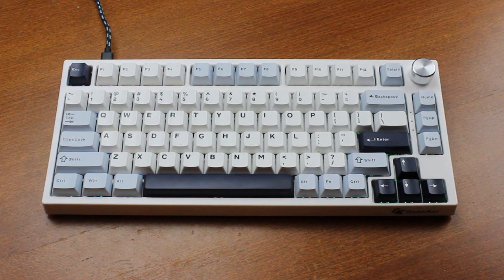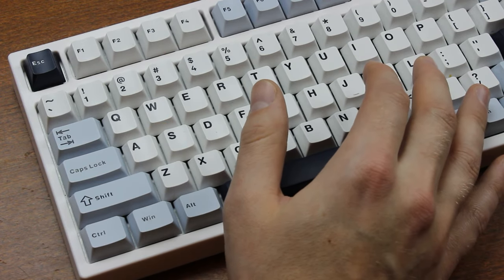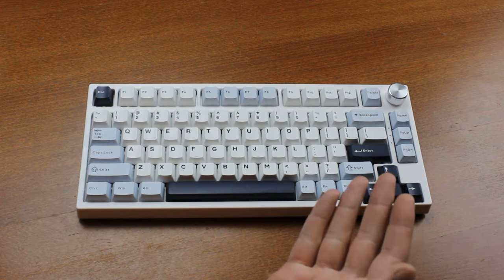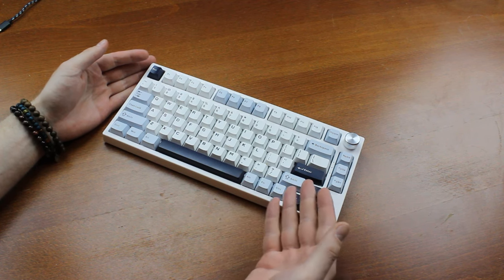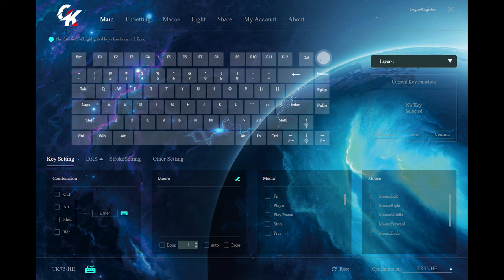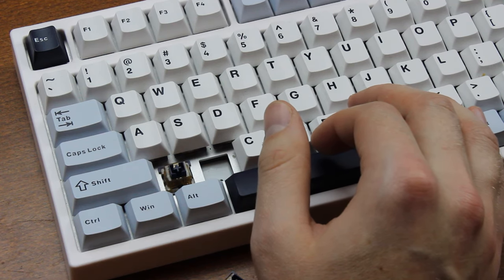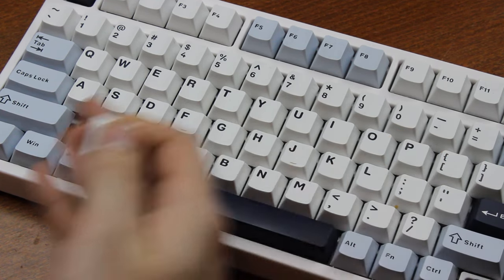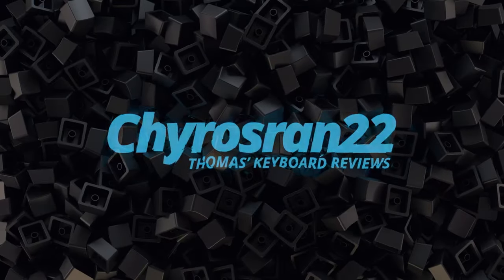GamaKay TK75HE review (Linear Mercury Hall effect)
In this video, I ramble on about contactless keyboards! Hope you enjoy the video! :)

Anti-money segment: Casino: The Fucking Short Version

The practice sentence was: "Hello my name is Thomas and I'm typing on a Gamakay TK75HE right now. This was the most uninteresting Hall effect keyboard I've ever reviewed, which is good news!"